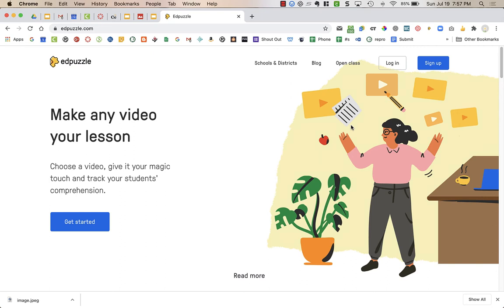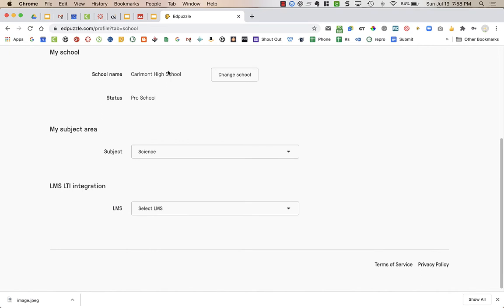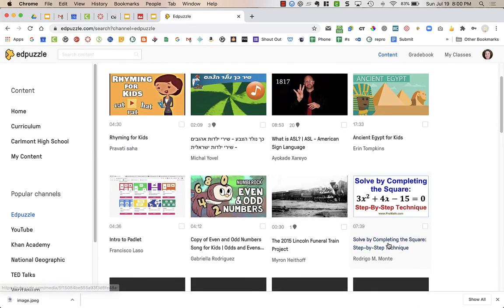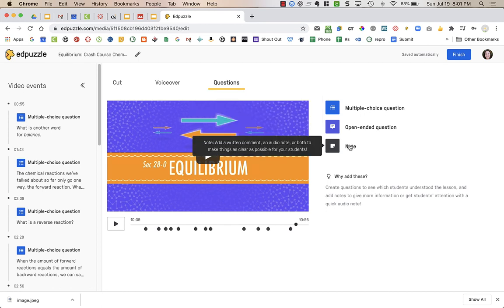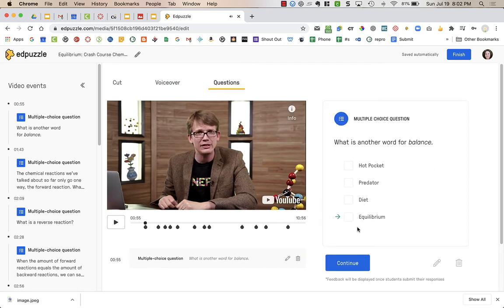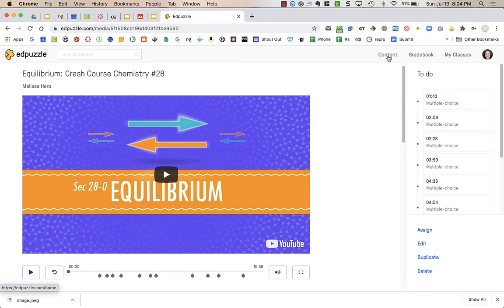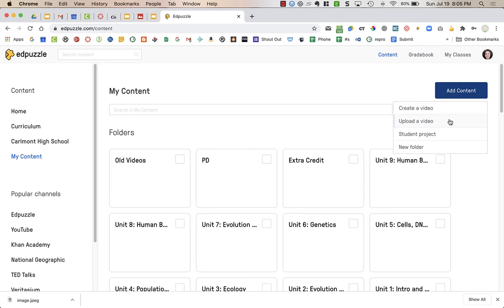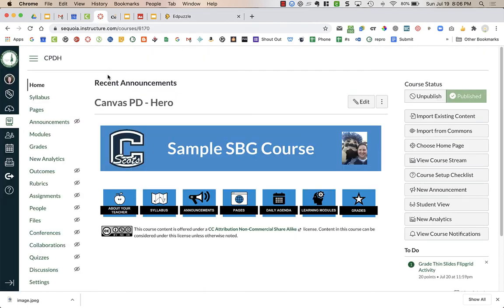Create an Edpuzzle Video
How to sign in and create an edpuzzle video, that you will then assign in Canvas. (Link to video on how to assign in Canvas